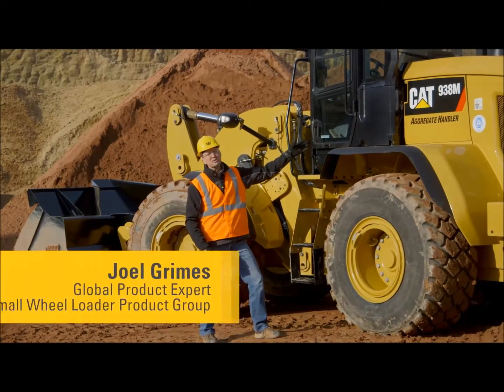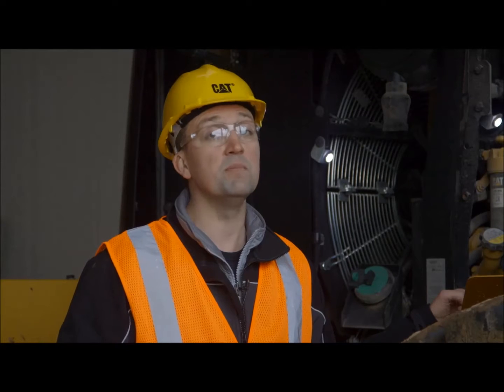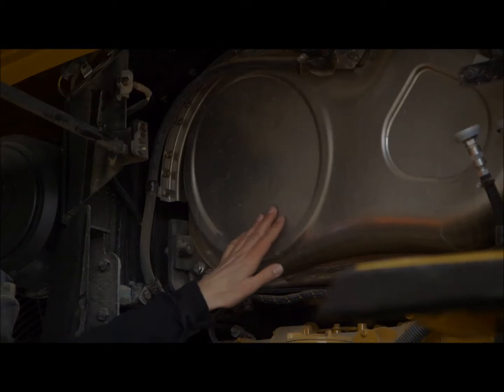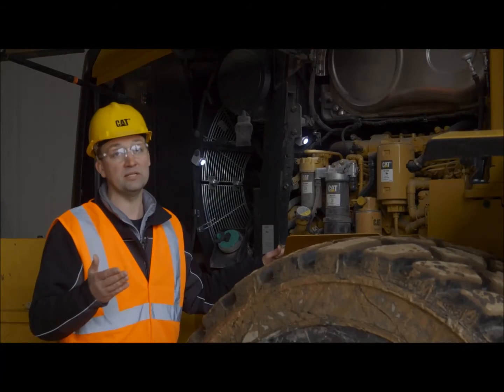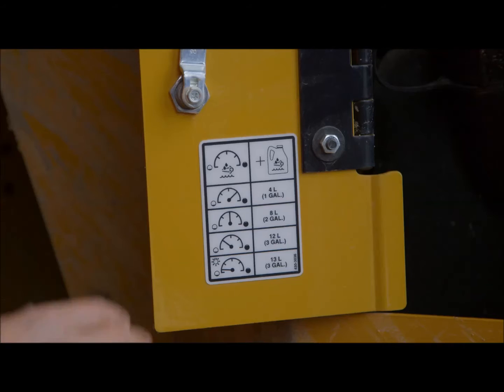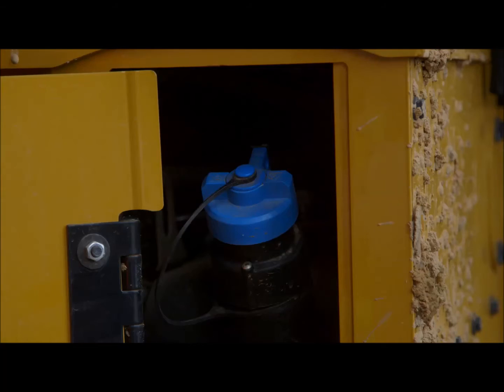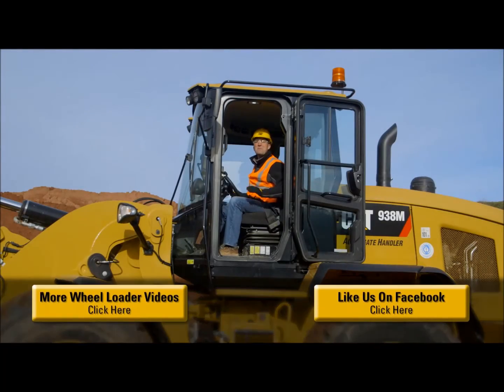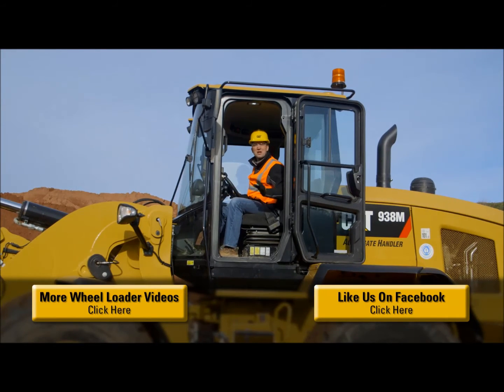Emissions Overview (Cat® 926M, 930M & 938M Wheel Loaders)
| Product expert Joel Grimes gives a brief overview of the emissions solution for the Cat® 926M, 930M and 938M Small Wheel Loaders.